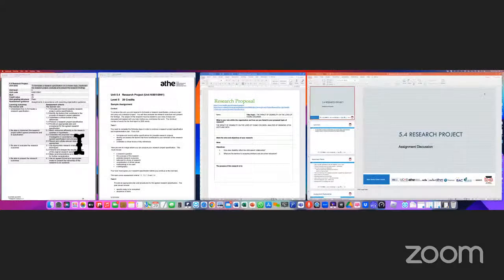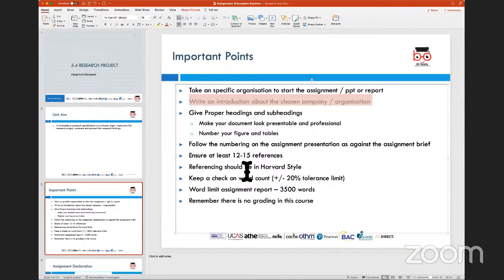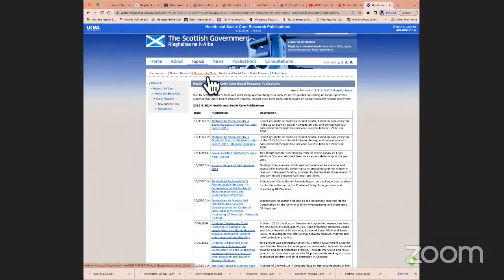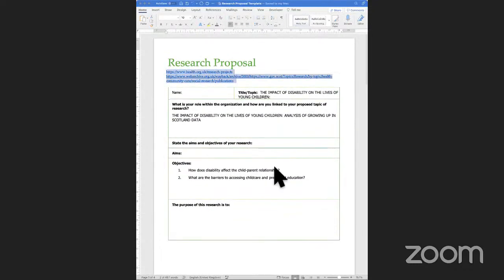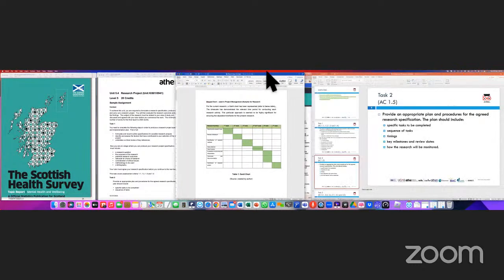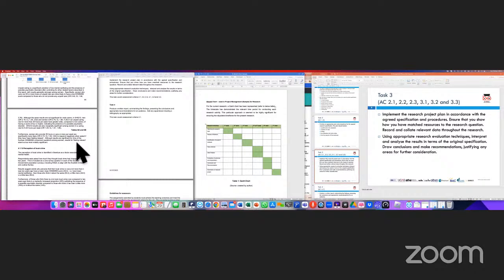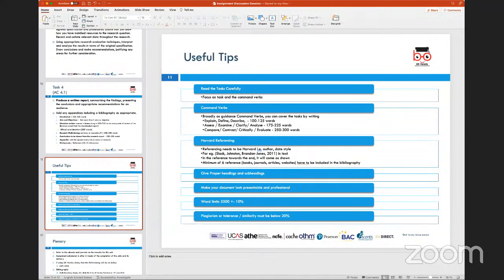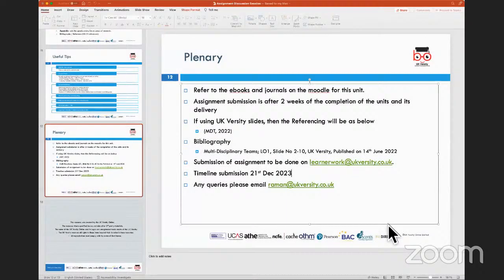ATHE Level 5 Ext Dip in MHSC - Research Unit- Assignment Discussion